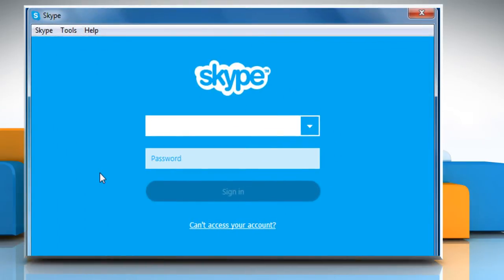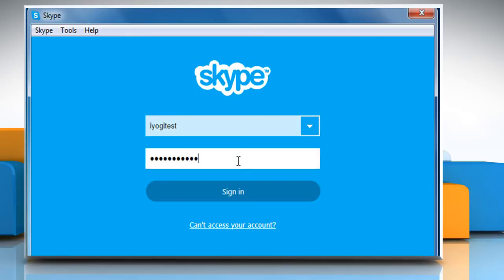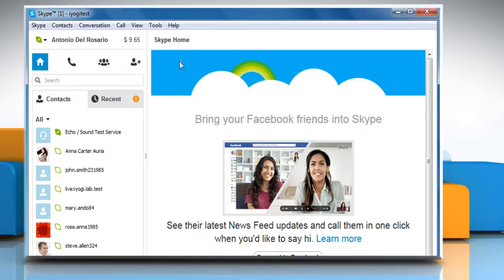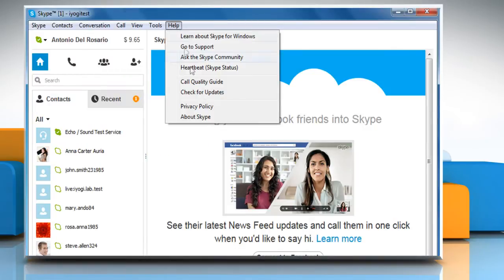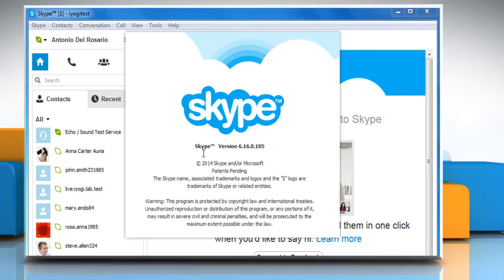Script Error message that you get on signing in to Skype®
This video will show you simple steps to fix the "Script Error" message that you get on signing in to Skype®.